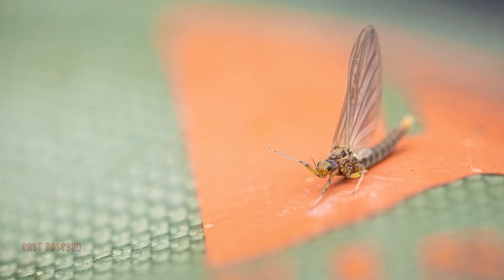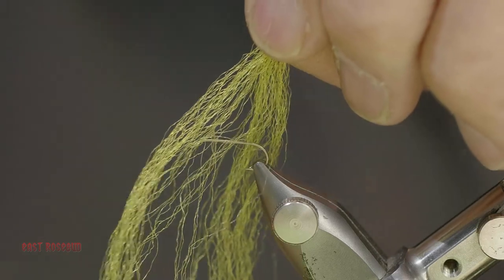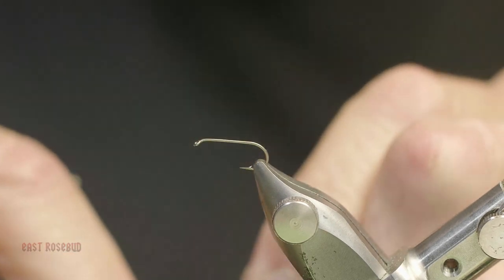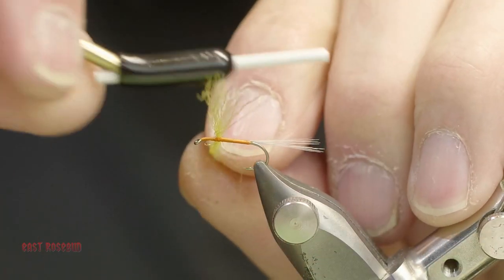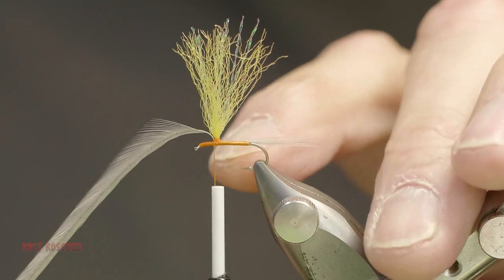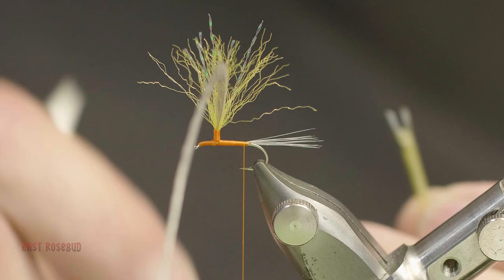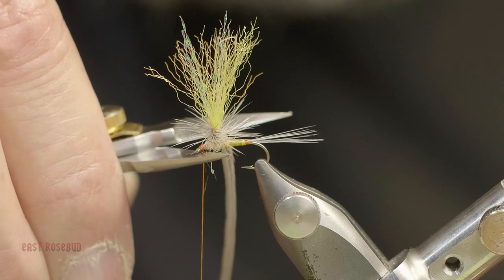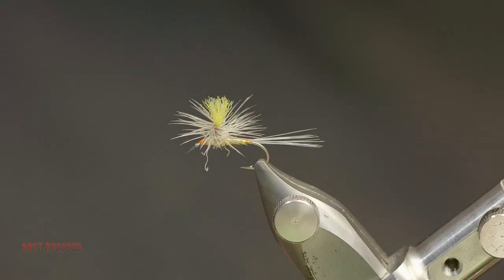ParachutePMD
The pale morning dun is a common mayfly across the west and in this video Dave ties a simple parachute pattern that is sure to fool wary trout. Watch for hatches in your area through June and July, continuing on through the summer in the coldest bodies of water.

Material needed:

Hook:
standard dry fly hook  in 14/16 or Klinkhammer as well. Feel free to change it up.

Thread:
10/0 Veevus

Body:
PMD turkey biot

Post:
Yellow Mcflylon / Pearl crystal flash

Hackle:
Appropriate sized light dun, white, or grizzly

Dubbing:
PMD Uv dub